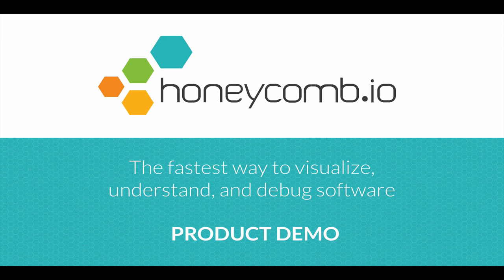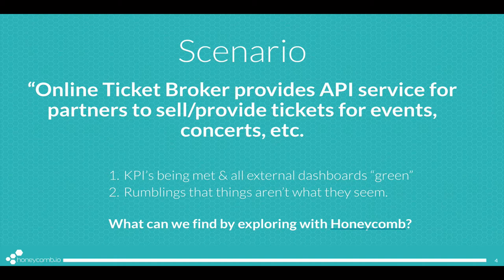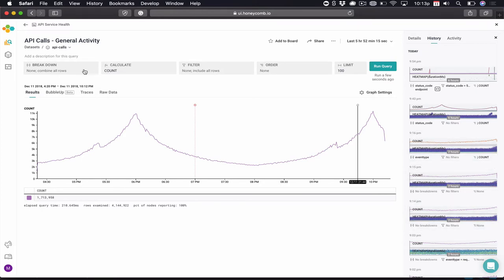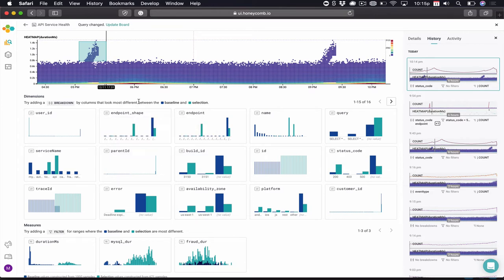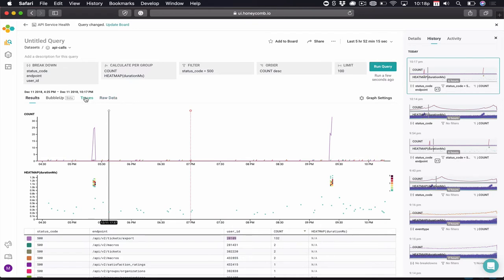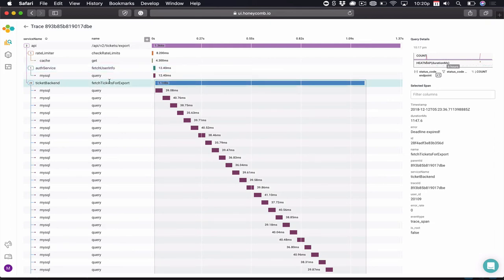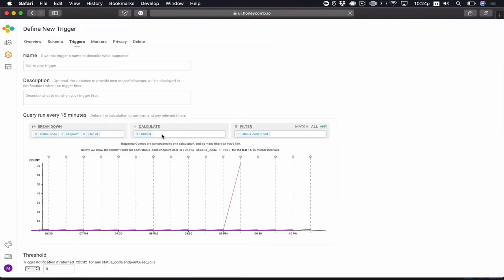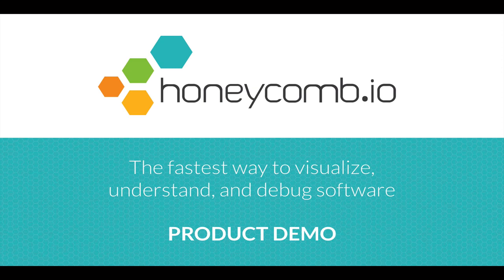Honeycomb Demo - Ticket API Service - Dec 2018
In this Honeycomb.io demo we will see how the world's fastest tool to visualize, understand, and debug software can do just that.  We’ll find a particularly hard problem to solve, super fast; with amazing tools such as Honeycomb BubbleUp!